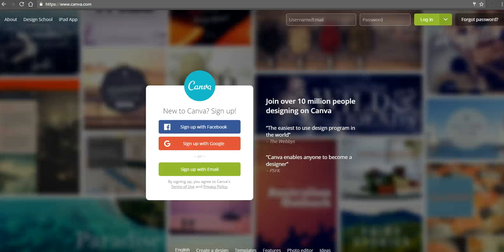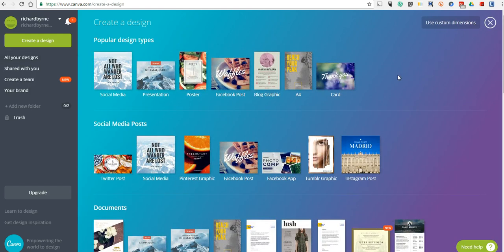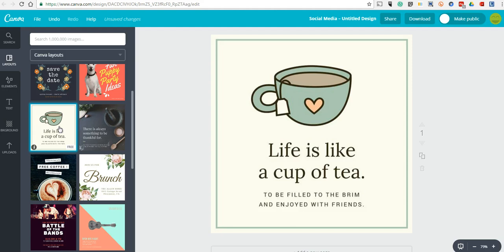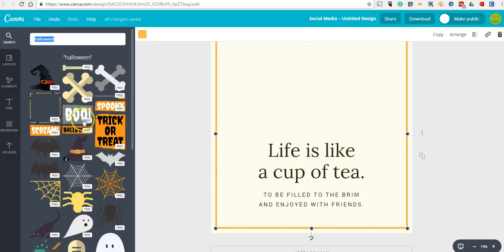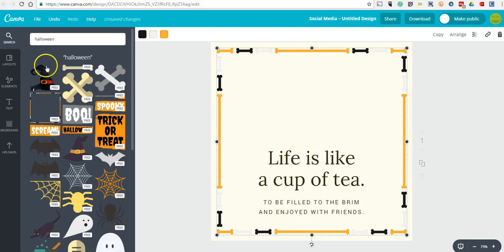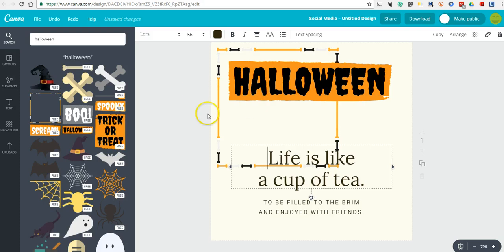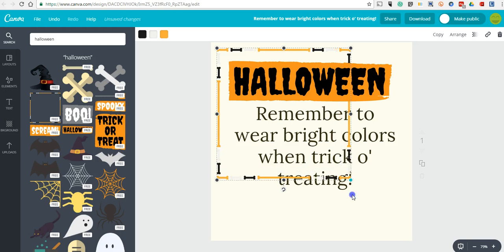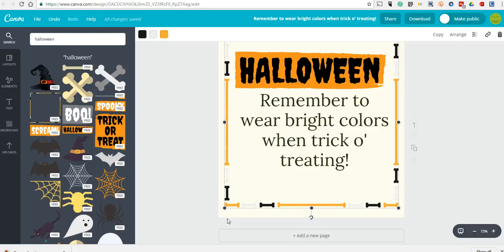How to Use Canva to Create Social Media Graphics